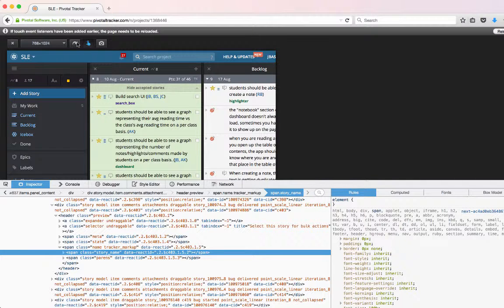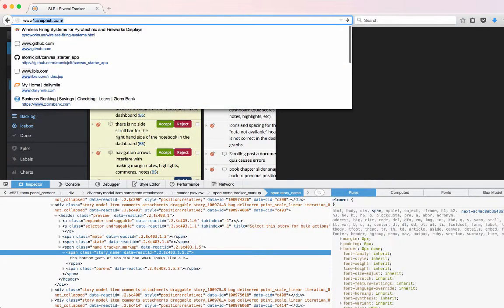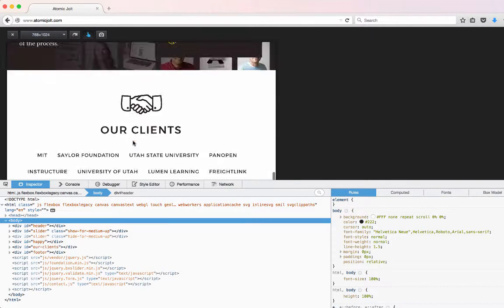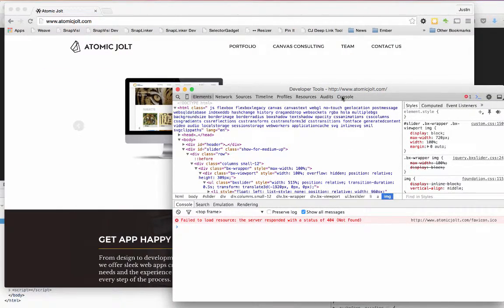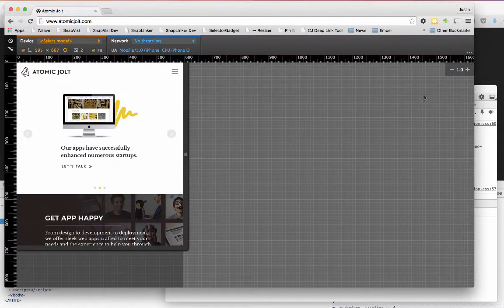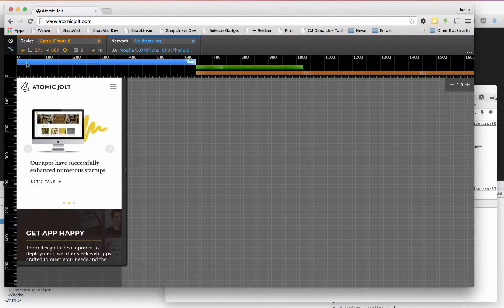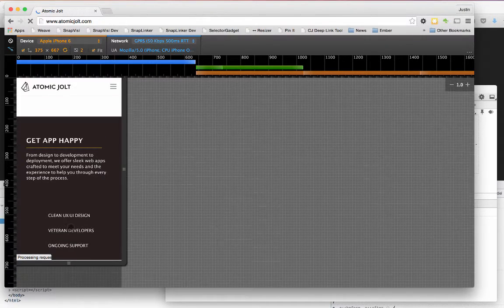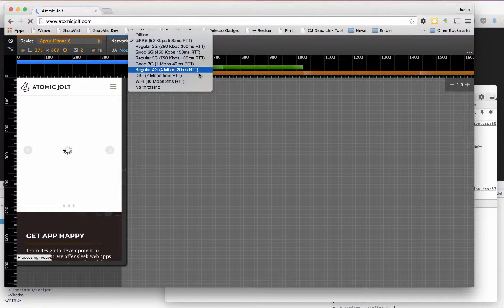Developer Ep. 8: Responsive Design Tools in the Browser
Looking at responsive design tools in Firefox and Chrome.